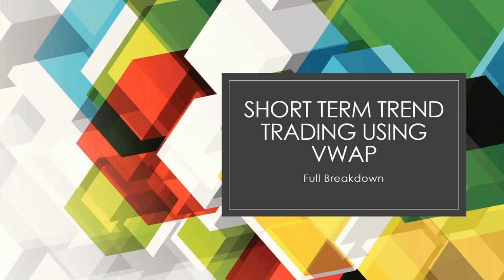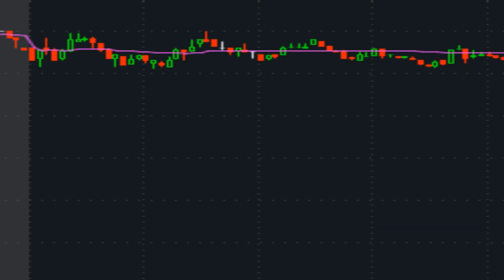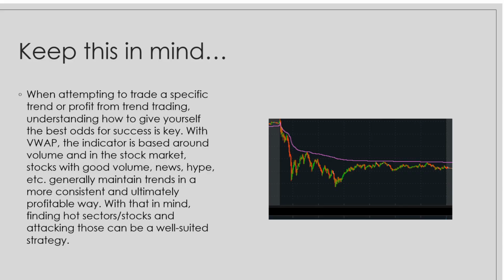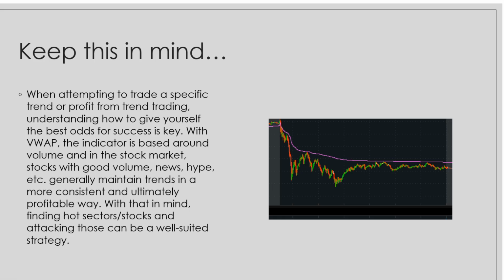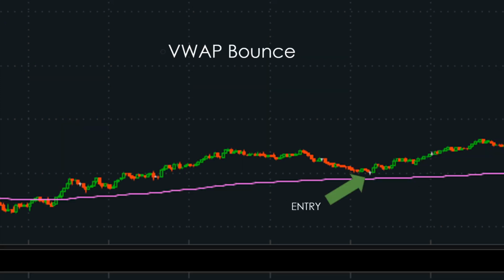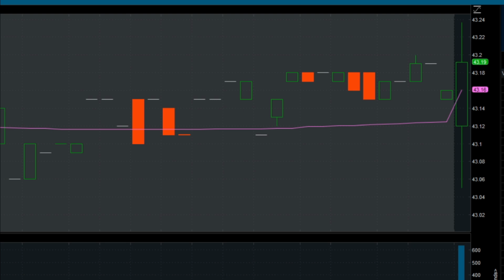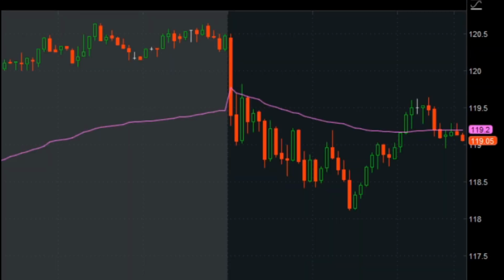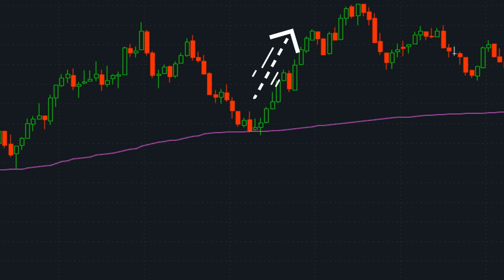EASY & Accurate VWAP Indicator Strategies for Beginners (CRAZY GROWTH)